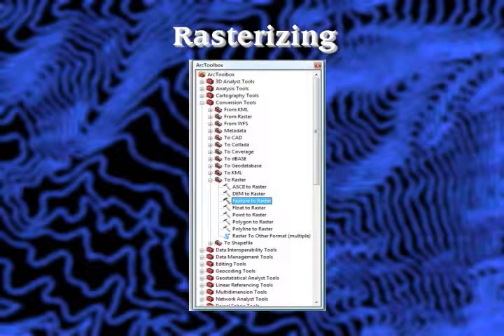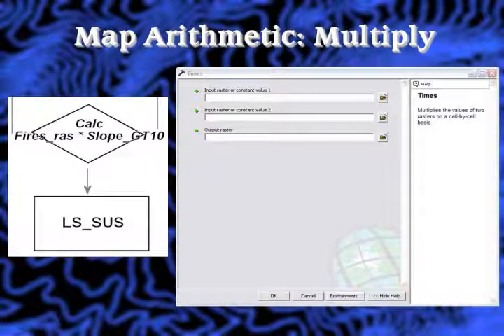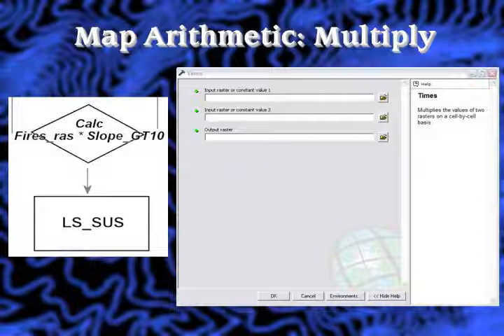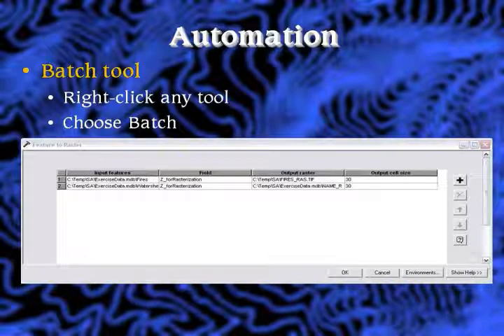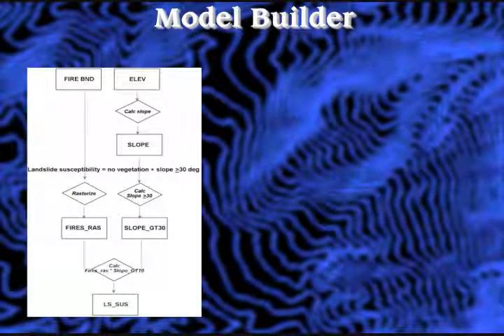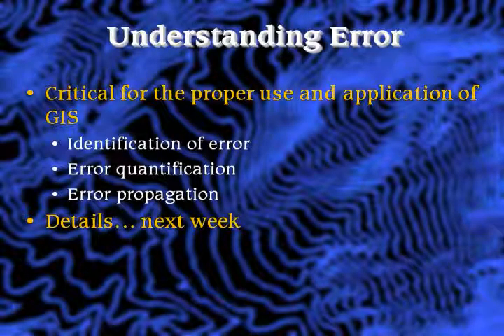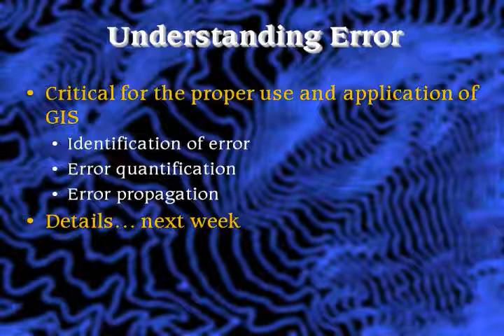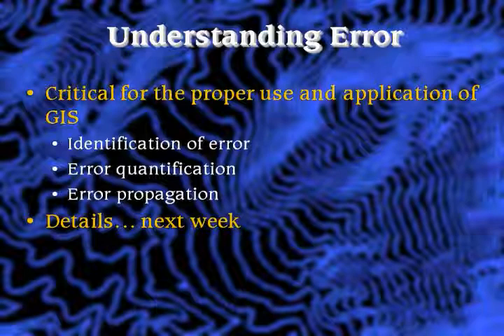Principles_week12_part8of8.wmv